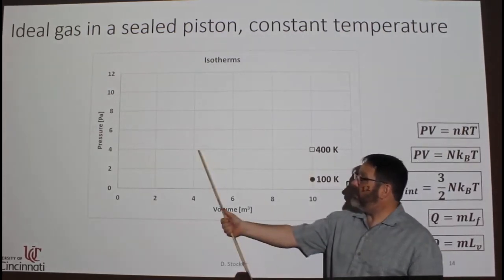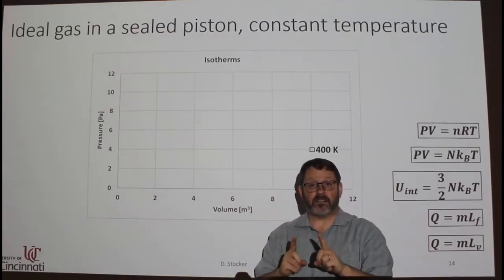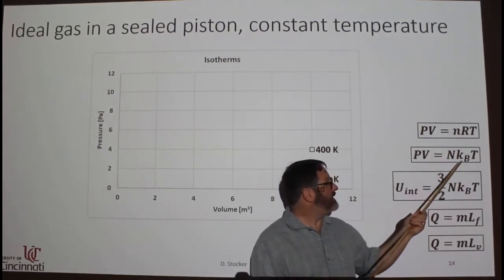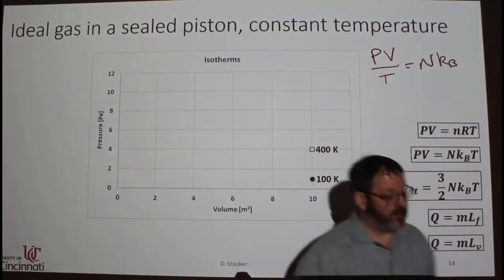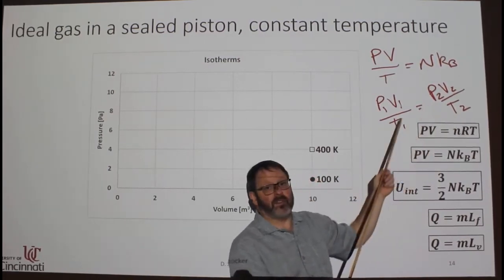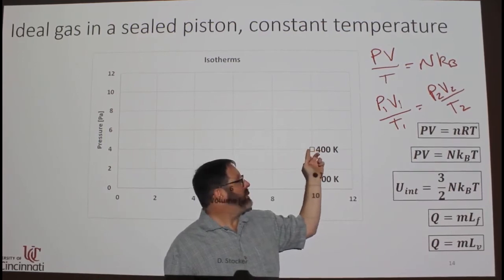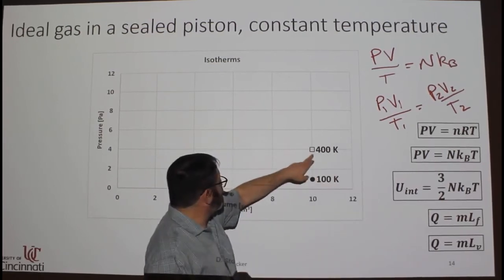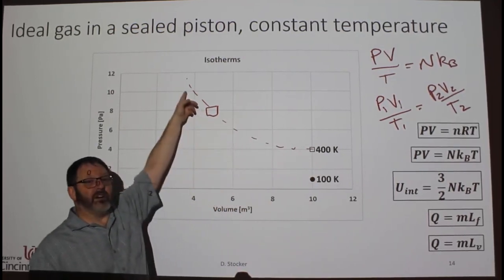Video Lecture Isotherms